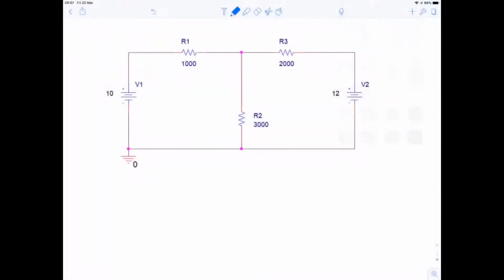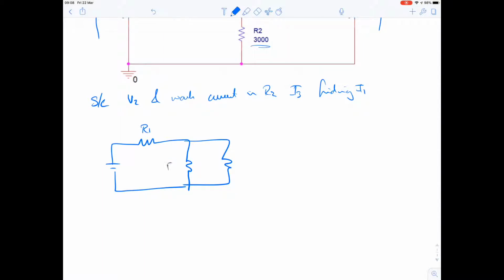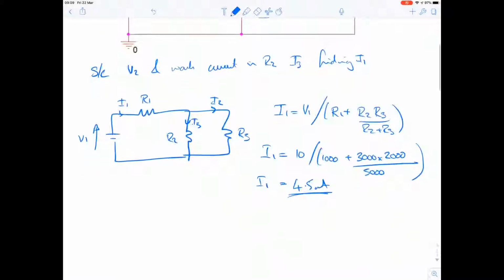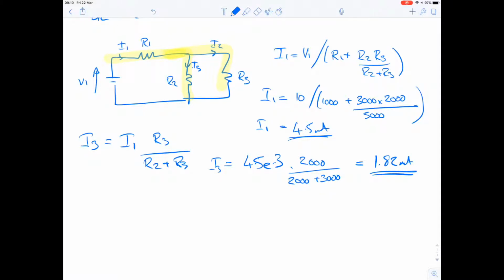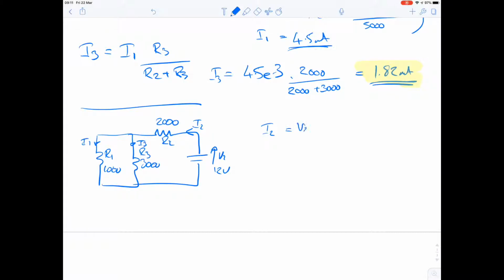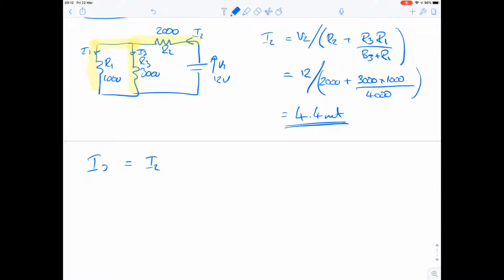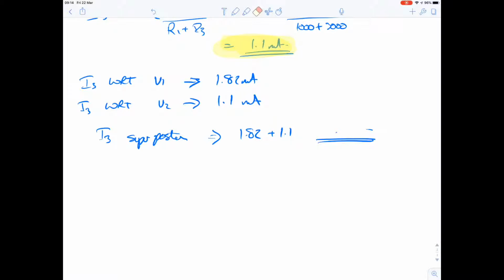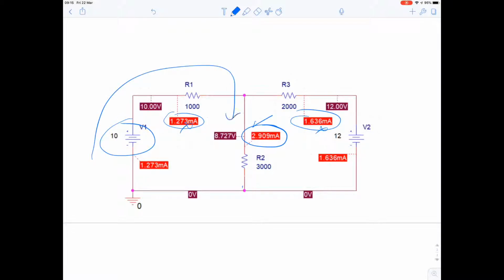22 March 2019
Super position